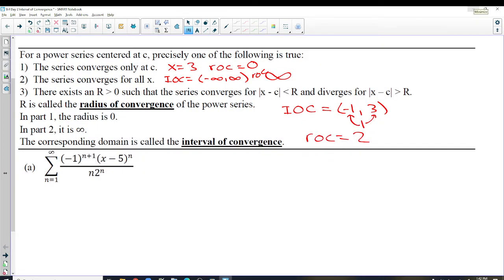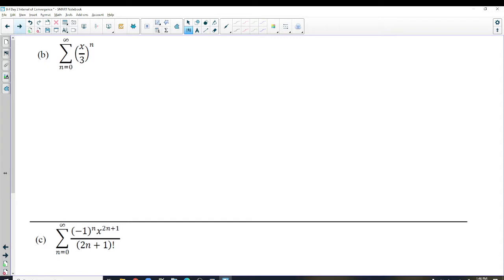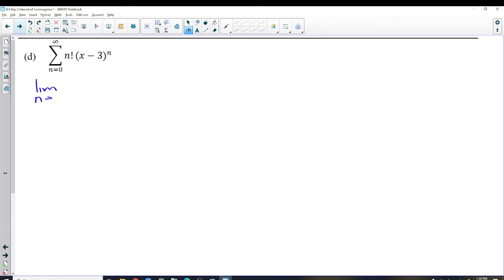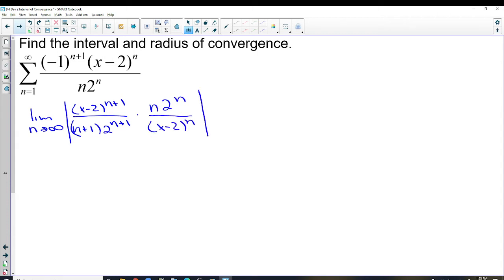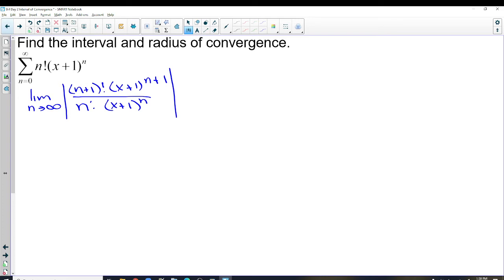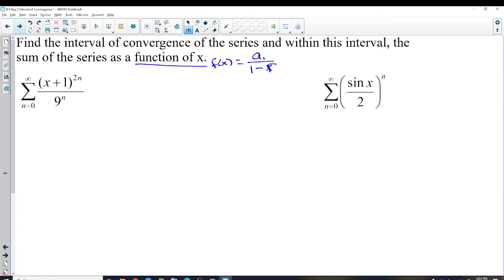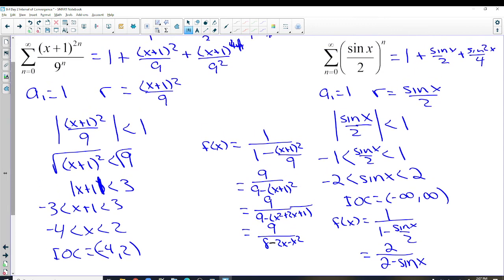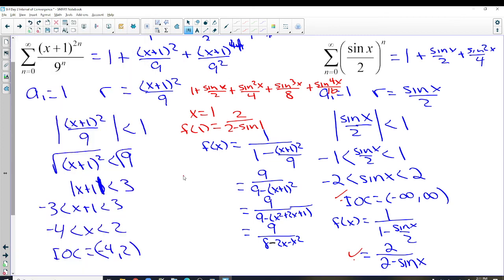AP Calculus 9.4 Day 2 Interval of Convergence with Ratio Test